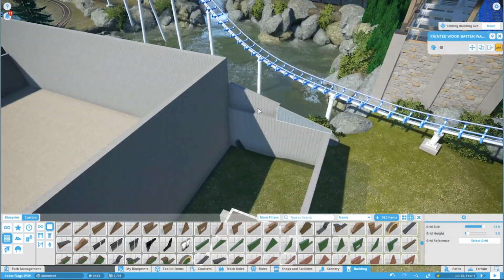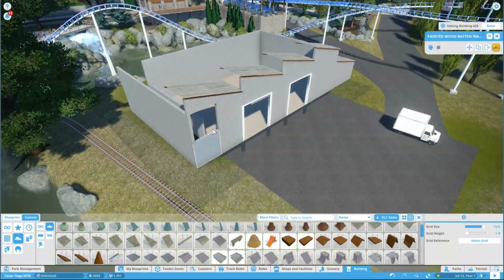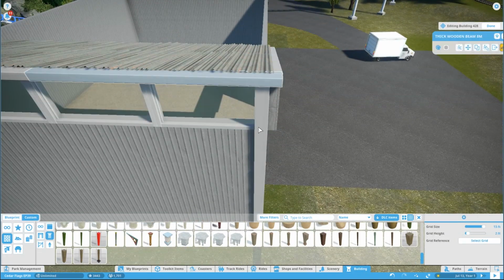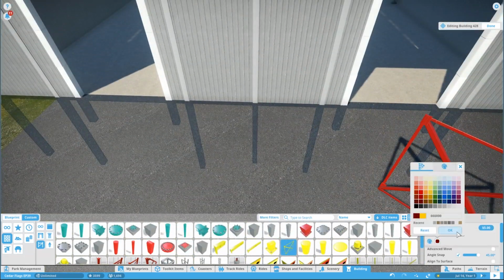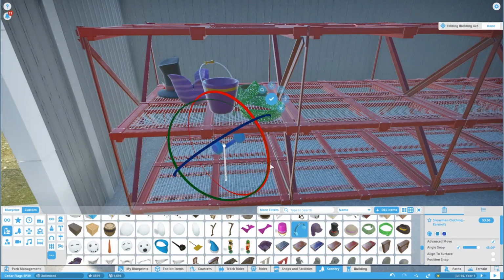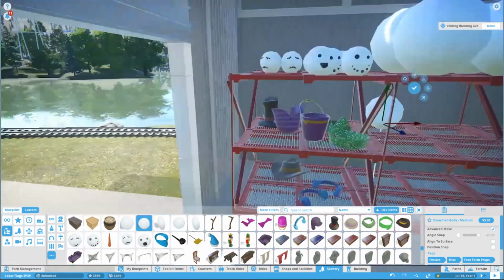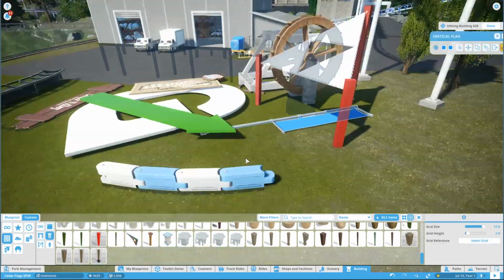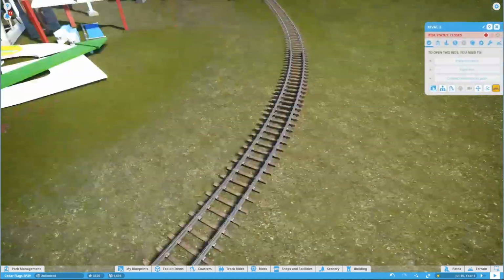Let's Design Cedar Flags Ep. 40 - Backstage Maintenance Building/Prop Warehouse - Planet Coaster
In this episode we're building a backstage maintenance building. This building is located near Summit Runner and connects to the main path network in the park. The building is used  by our maintenance folks as a storage location for various props and decorations. This warehouse houses the decorations for the holidays such as Christmas and Halloween.

This will be the first of a couple maintenance areas around the park. This one is ideal for storage because of where it is located. The building is also mostly hidden from plain view when we look from the guest level. This building is landlocked into the park making external deliveries impossible. The next backstage building we create will connect via road to outside of the park.

Planet Coaster is a theme park tycoon game similar to Rollercoaster Tycoon.